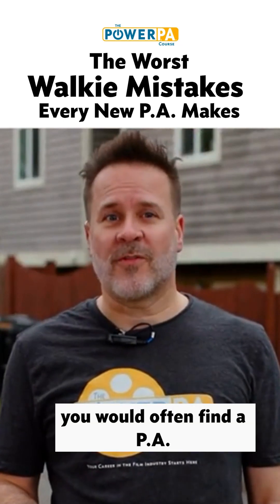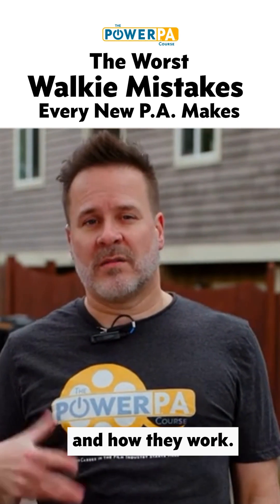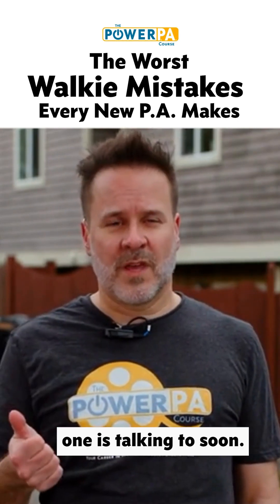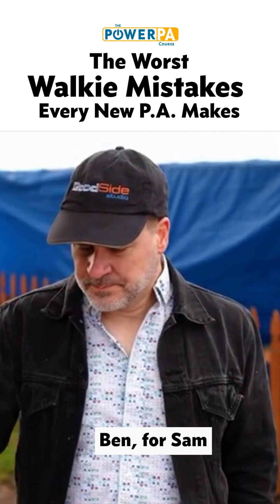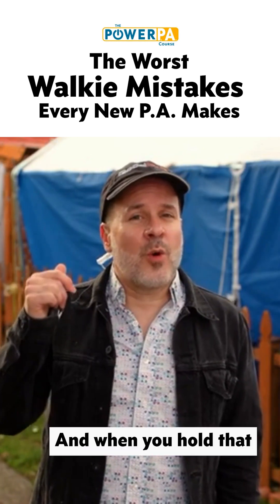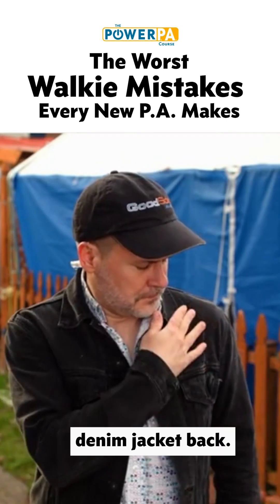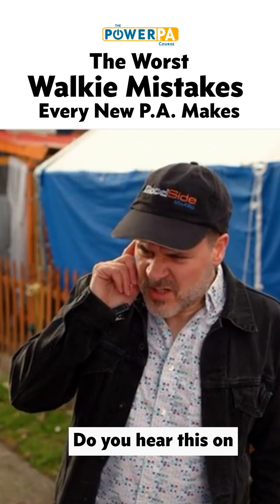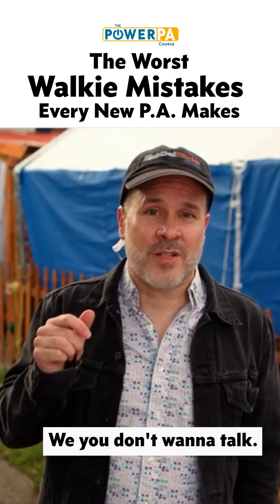DON'Ts' of walkie-talkies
Unlocking the Secrets to Smooth Set Communication 🎥🔇: Join us as we spill the beans on the 'DON'Ts' of walkie-talkies in the world of film production. 🚫 Avoid these common pitfalls for a seamlessly coordinated set! 🤝🎬